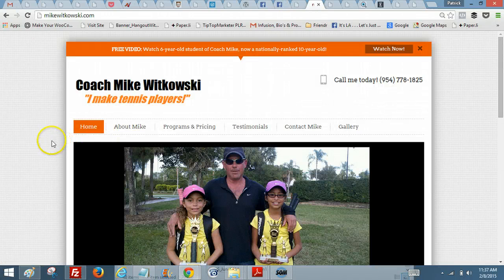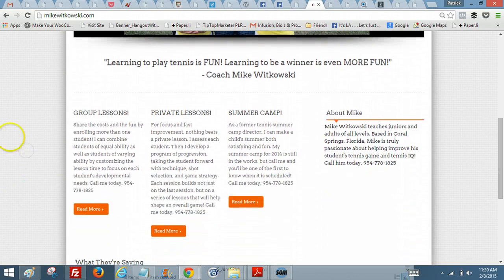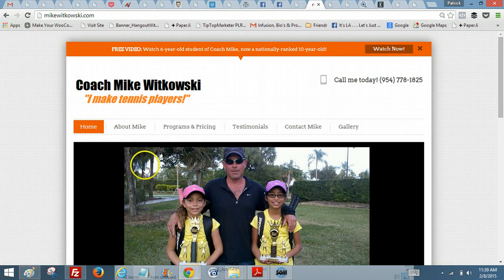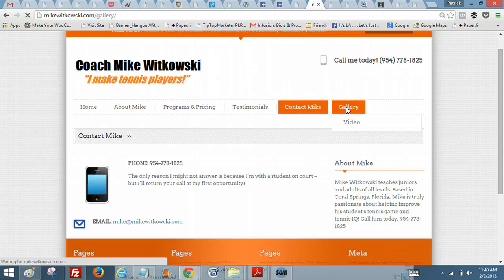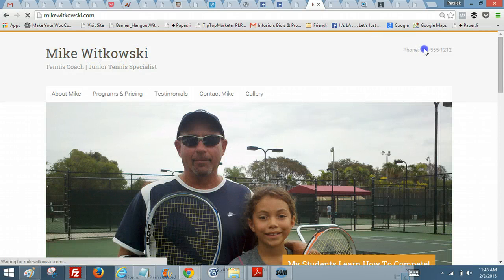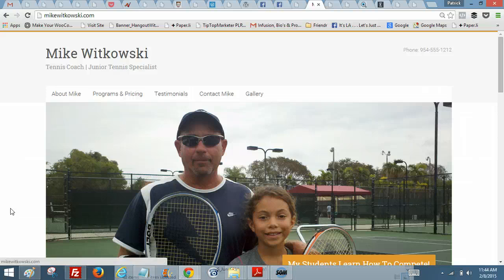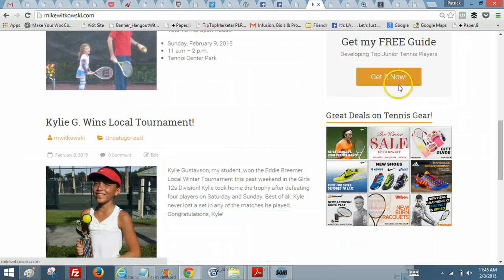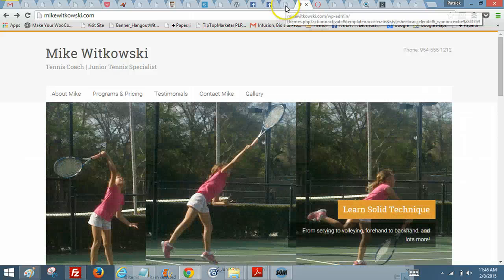Tennis Website Walk-through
Two beautiful styles of tennis websites are available. Suited perfectly for tennis coaches, tennis academies, or just general tennis interest sites, this website special for my tennis friends is a great deal at a great price!